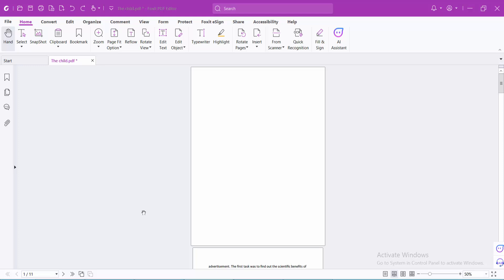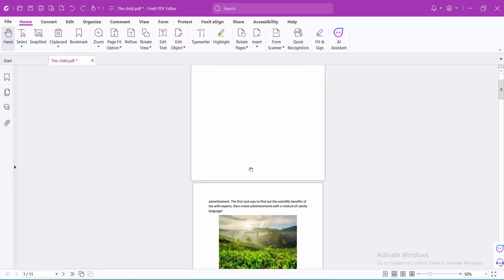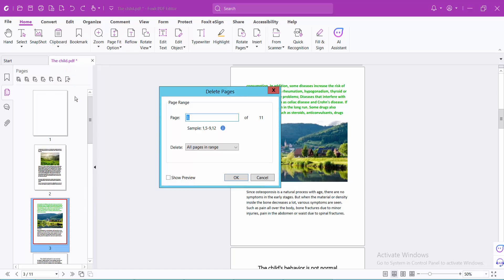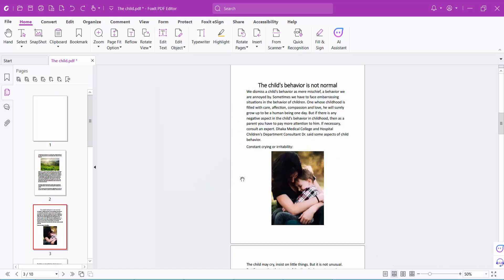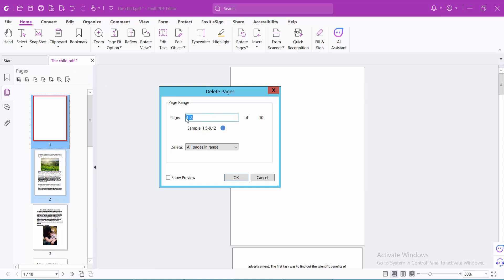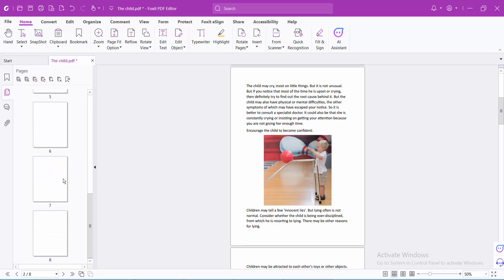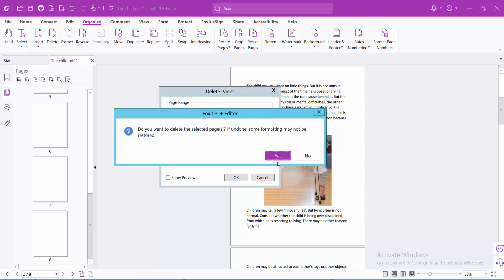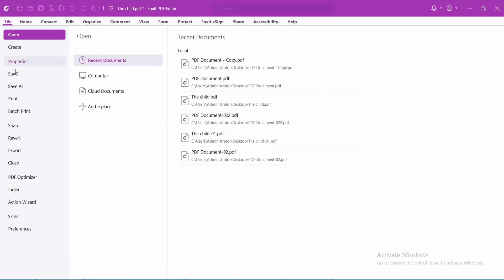How to erase a pdf page in Foxit PDF Editor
Hello everyone, Today I will show you, How to erase a pdf page in Foxit PDF Editor.